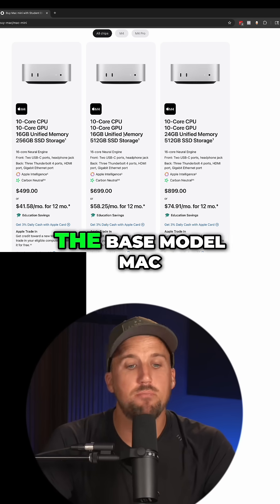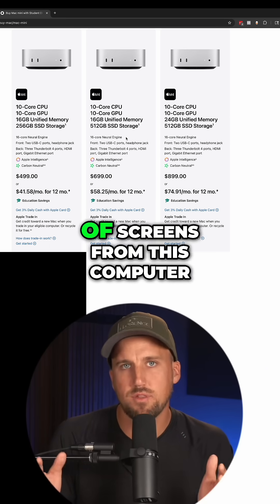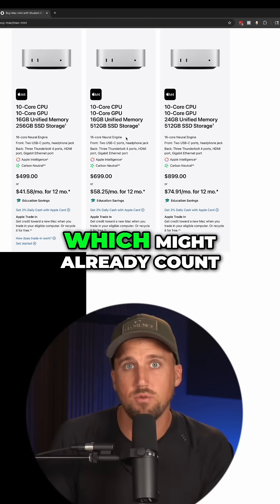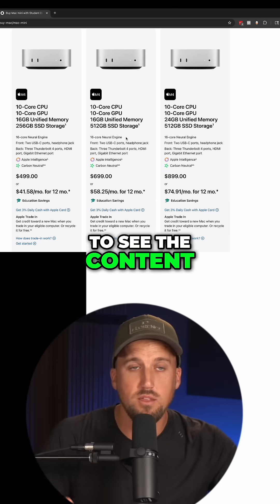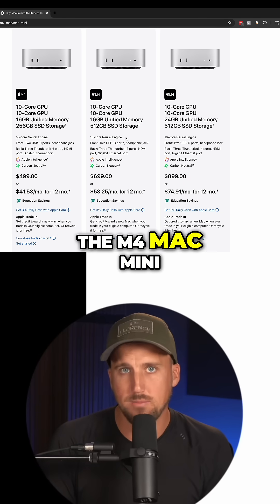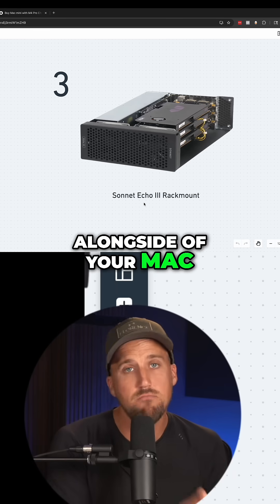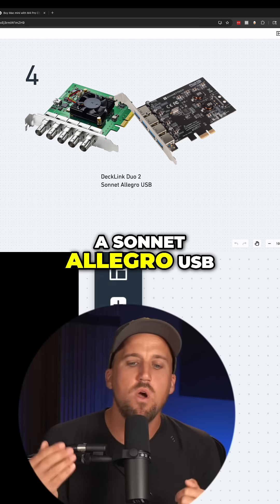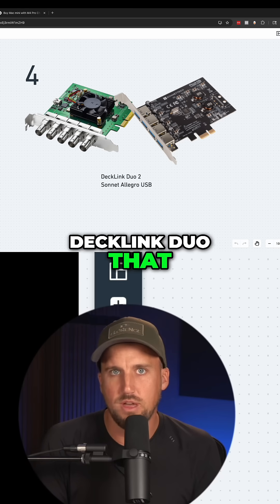Mac Mini for Church: Setup & Screen Guide 🖥️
We explore the Mac Mini's power for churches! Discover how it runs lyrics, graphics, and videos for worship. Learn about screen setups and PCIe card recommendations. Optimize your setup for your church's needs.